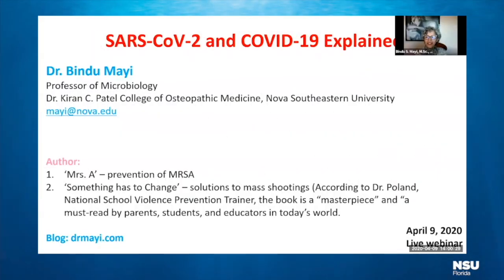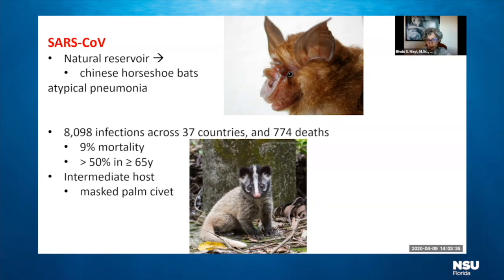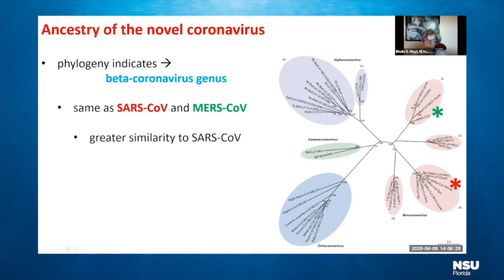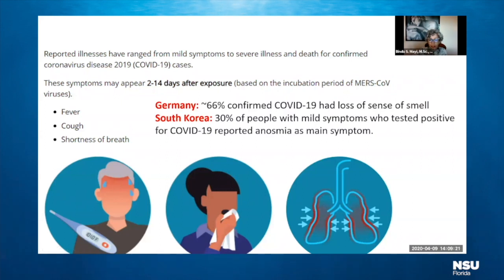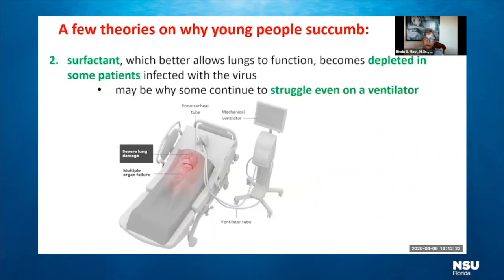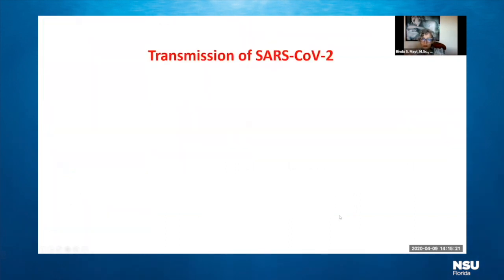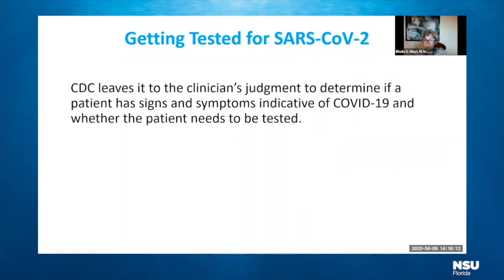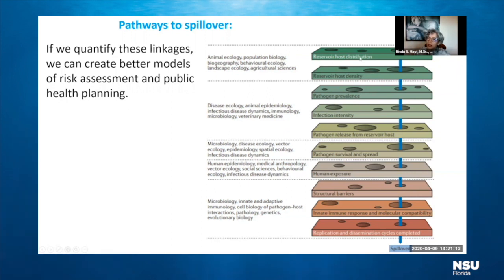NSU Talks SARS CoV 2 and COVID 19 Dr Bindu S Mayi Alumni Webinar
This webinar was produced by NSU Alumni Association featuring NSU Microbiologist Dr. Bindi Mayi.  She goes into great detail with engaging visuals and follows with a question and answer session.  This originally took place on Facebook Live April 9, 2020.